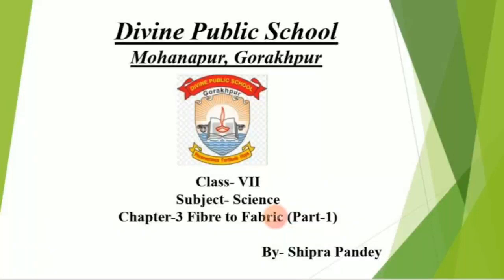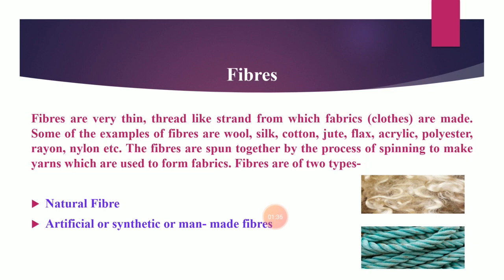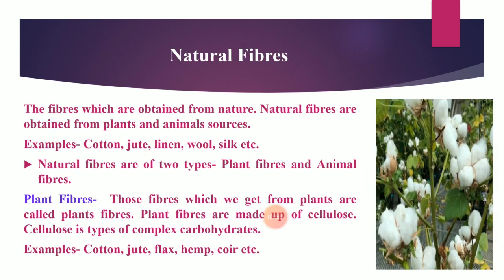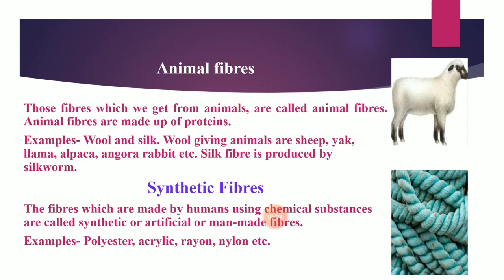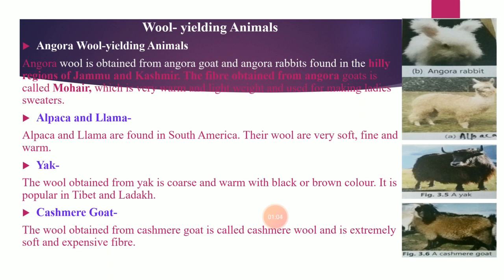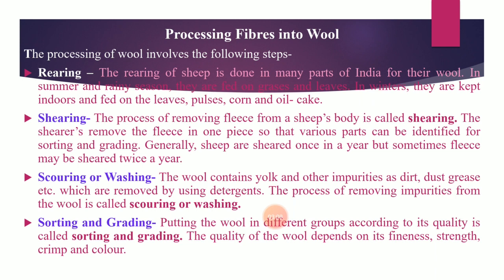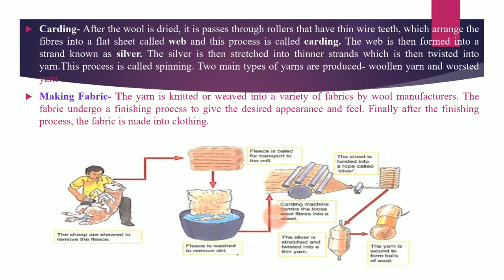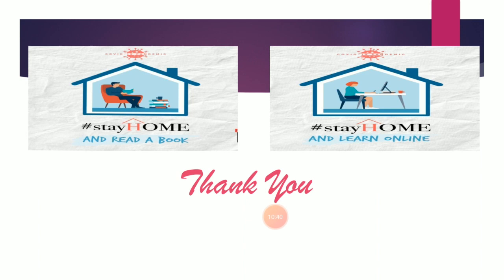Class- VII Science Chapter-3(Fibre to Fabric) Part-1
Chapter-3 Fibre to Fabric (Part-1)